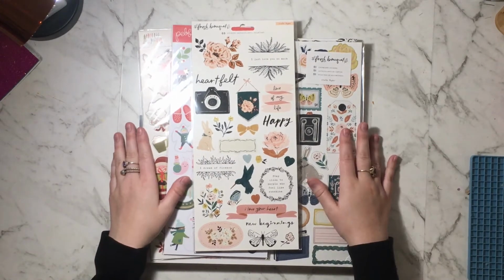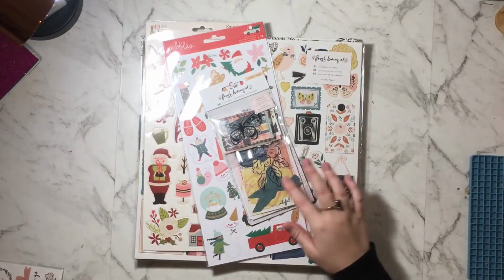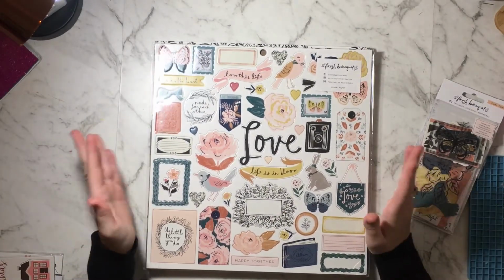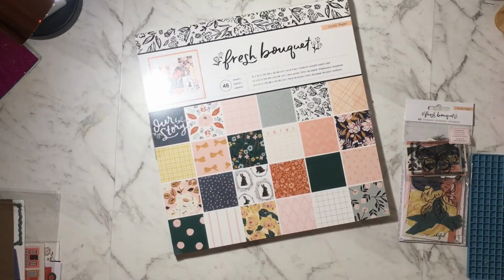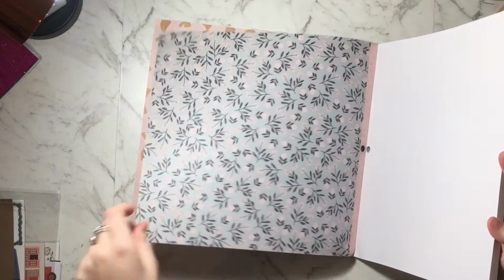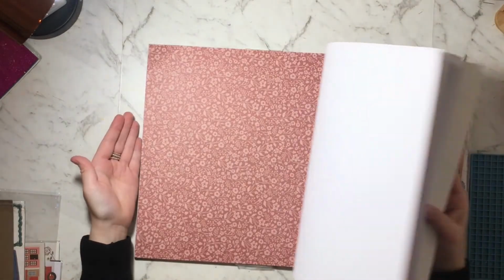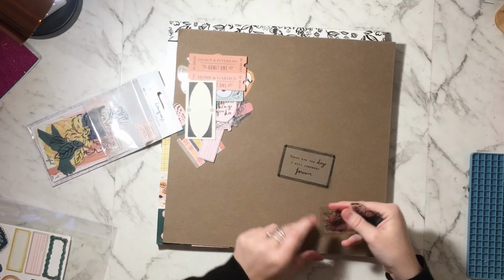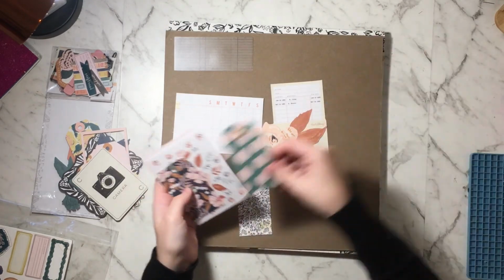Crate Paper Fresh Bouquet Haul | jaymithescrapper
Hey hey crafty friends, today i’m sharing with you crafty haul from scrapboutique.